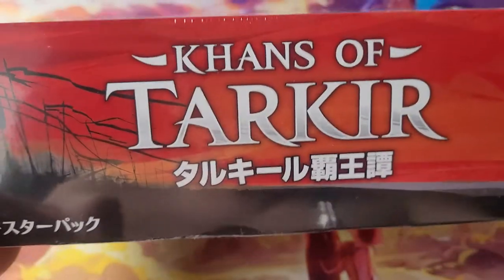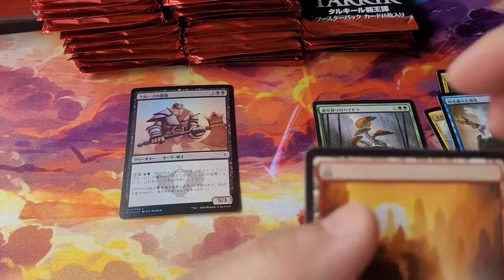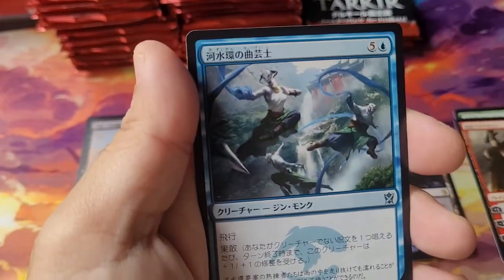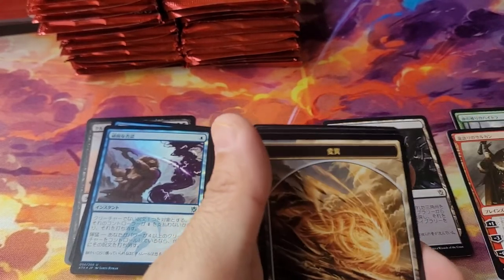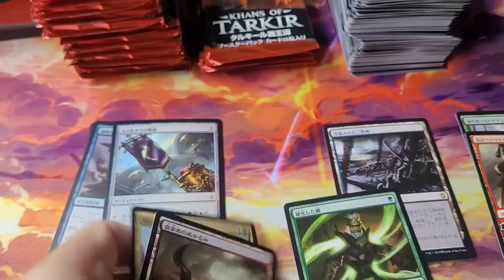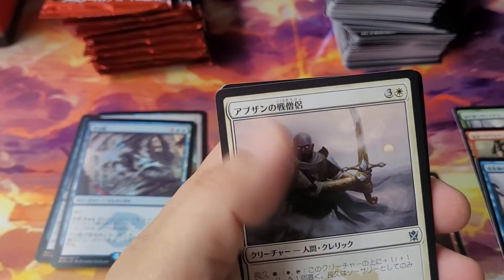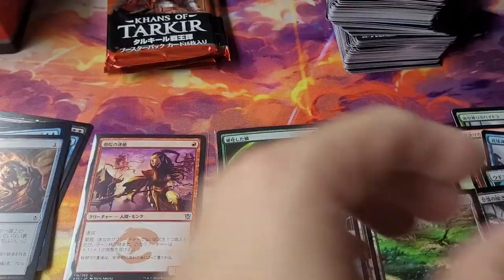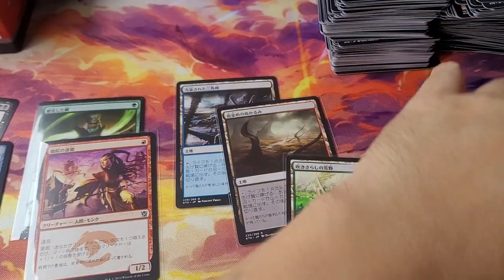Unboxing Jap Khans of Tarkir Box 1